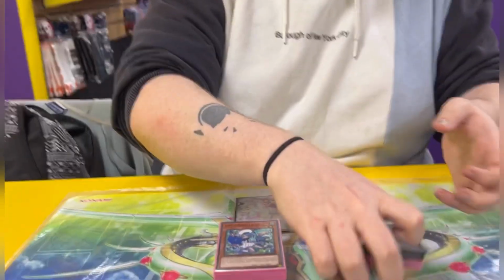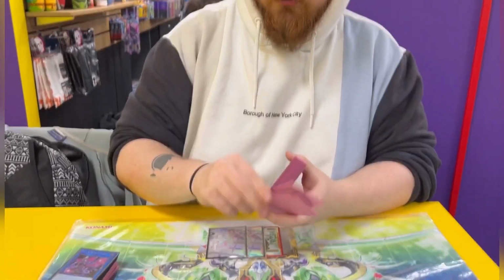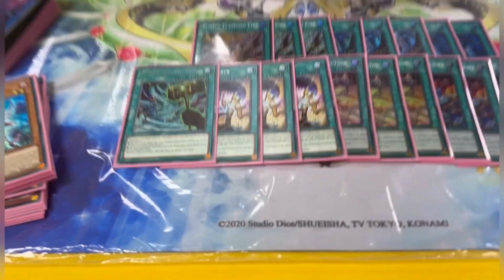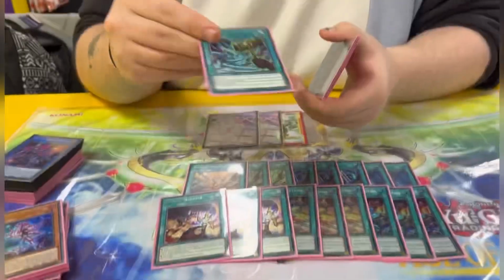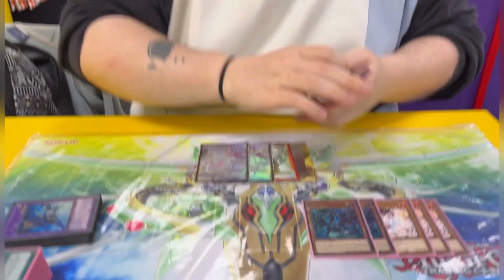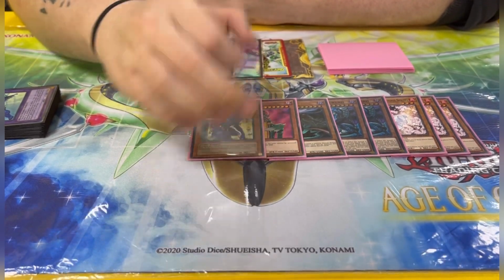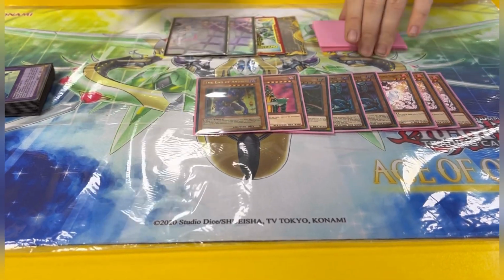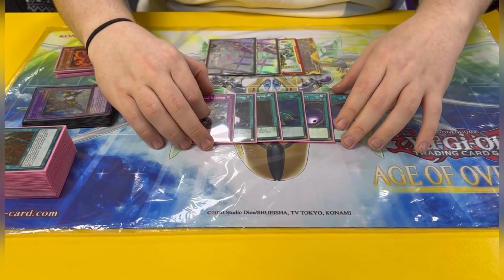Yu-Gi-Oh! 1st Place Locals Live*Twin Runick Spright Deck Profile ft Aaron Black